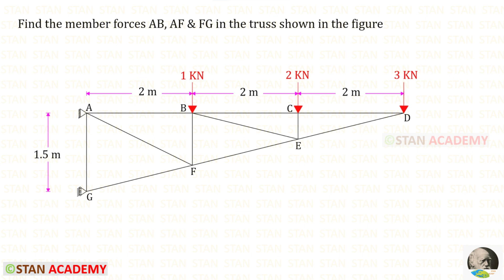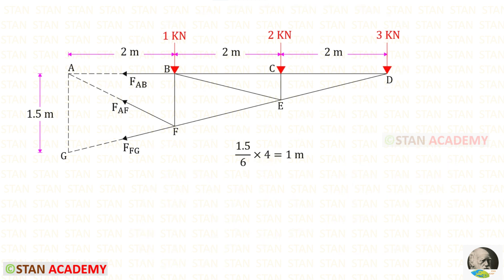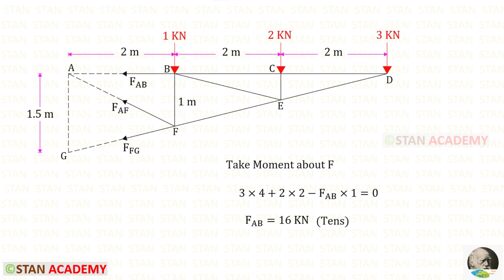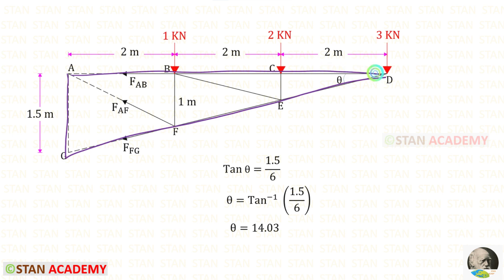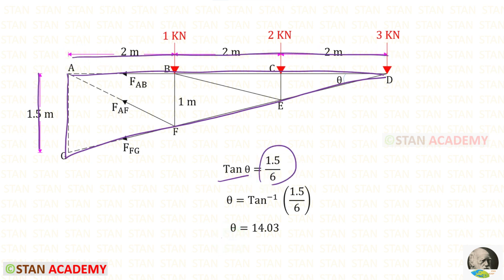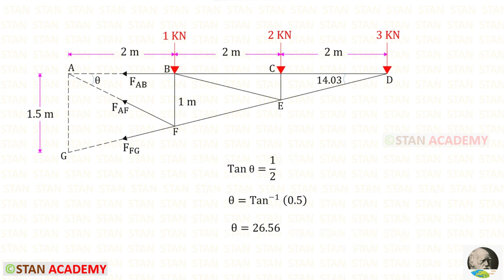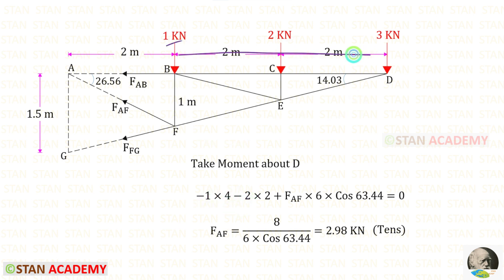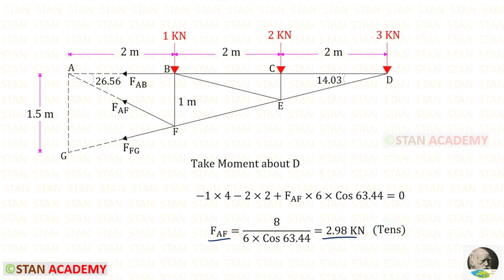Analysis of Trusses by Methods of Sections - Problem 14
Find the member forces AB, AF & FG in the truss shown in the figure